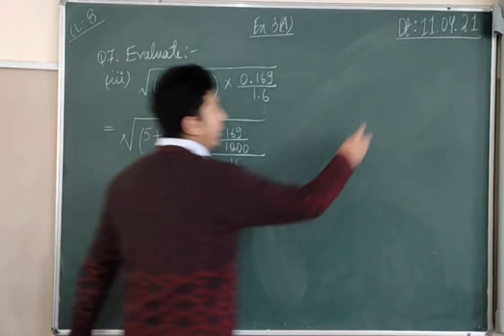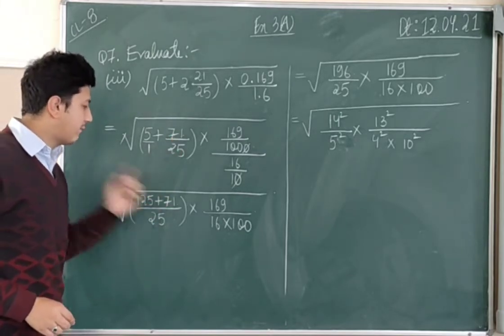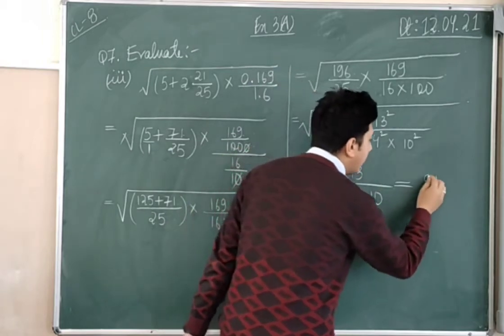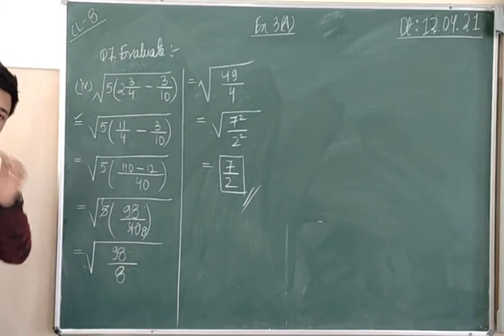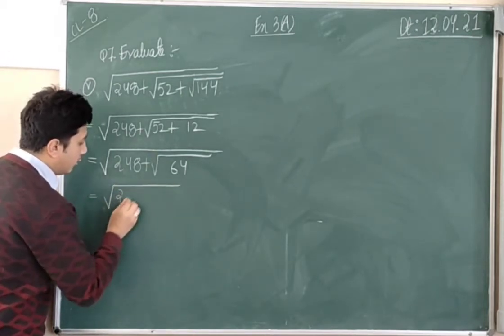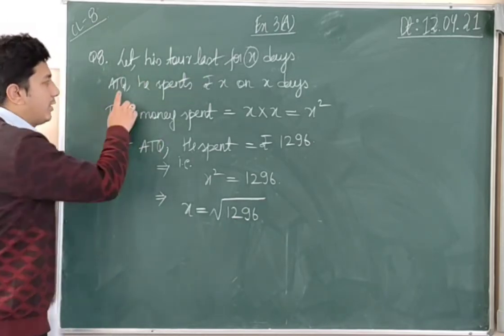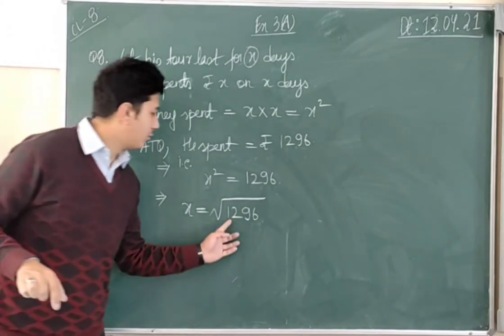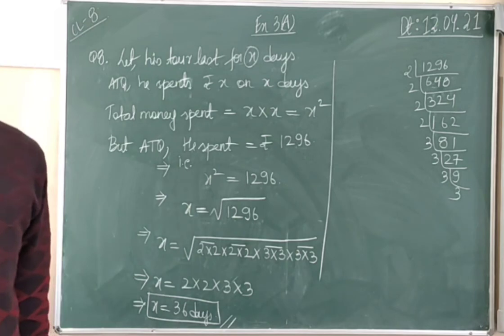ICSE SELINA SQUARES AND SQUARE ROOTS CLASS 8 PART V